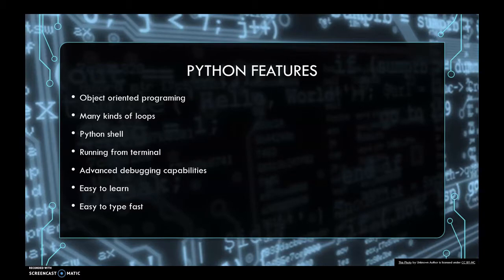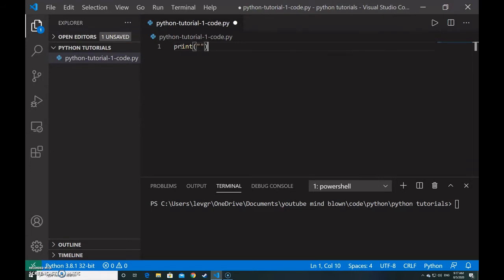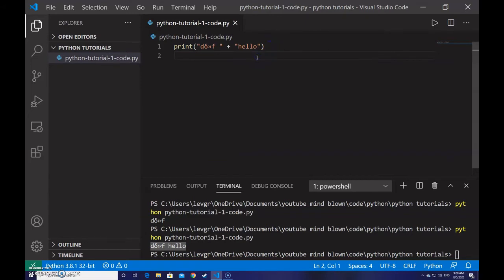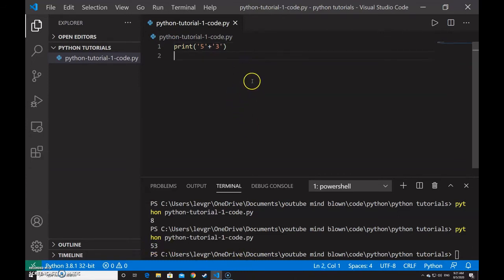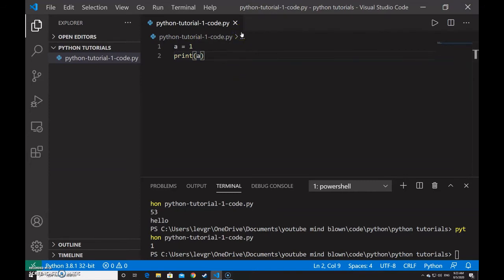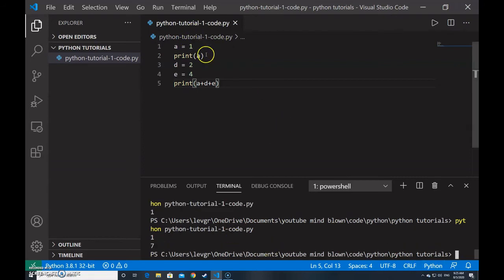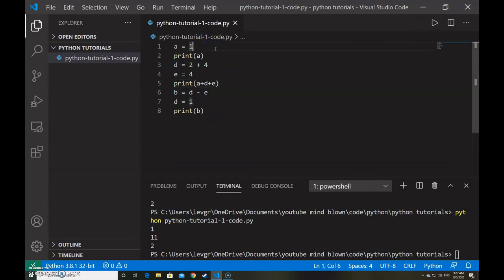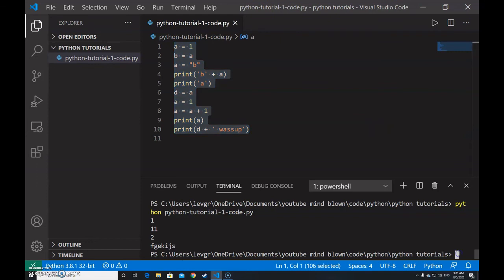Python Tutorial 1 | Print Function & Introduction To Variables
This is a video for those of you who want to learn the basics of python and are interested in python of any viewers who just want to help the channel grow.